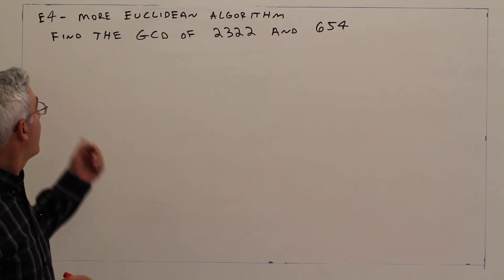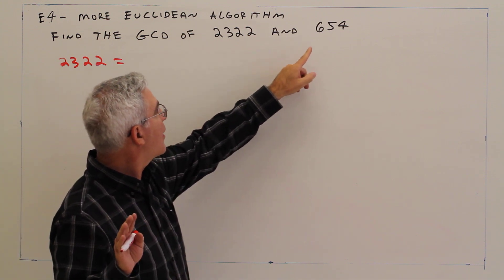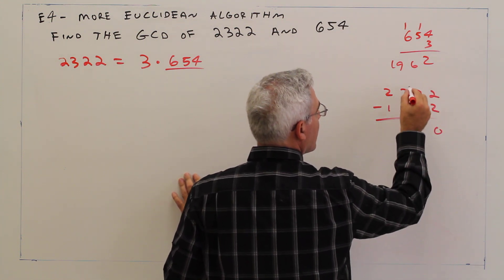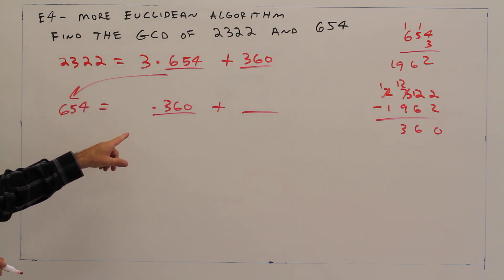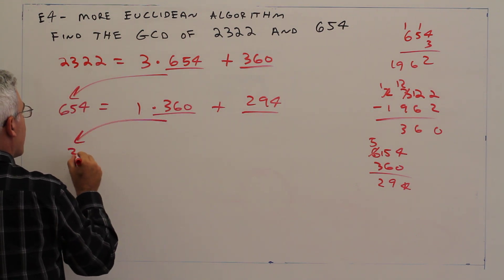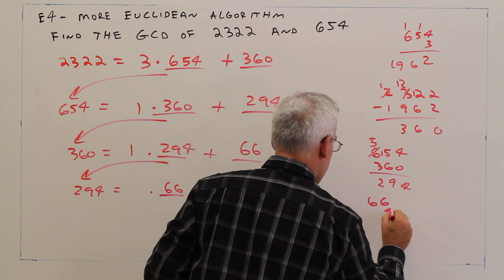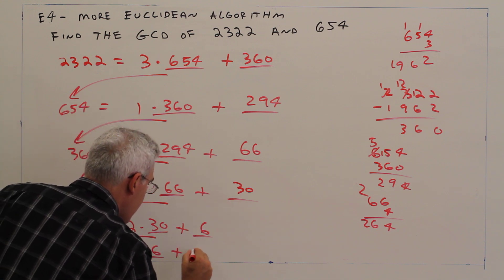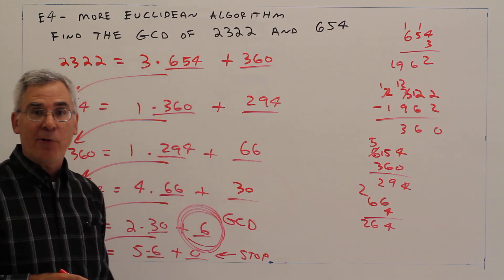E4--Even More on The Euclidean Algorithm